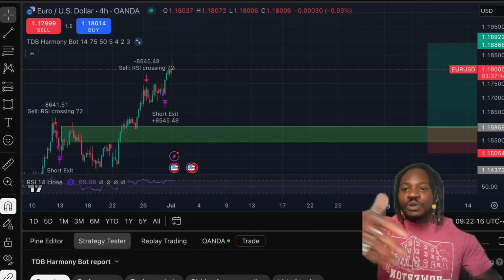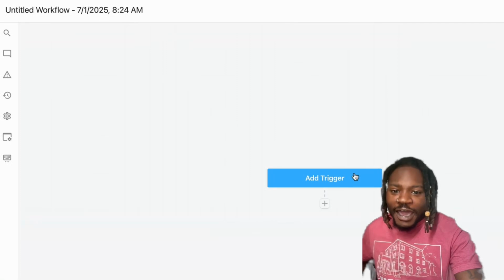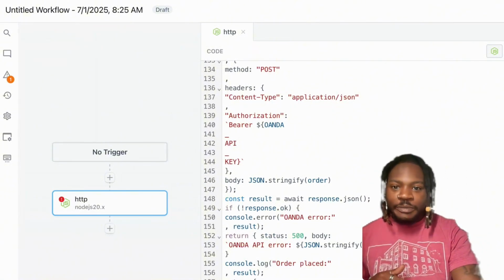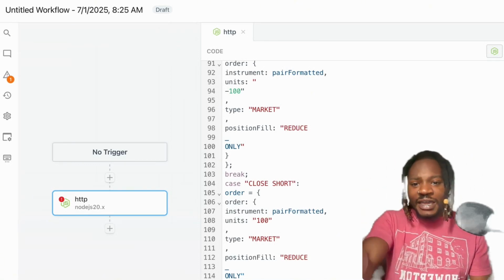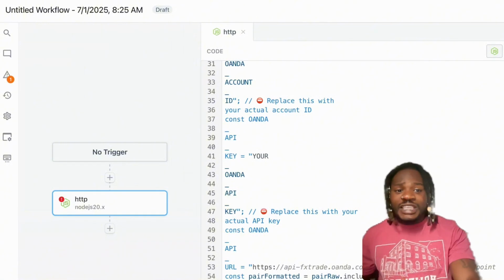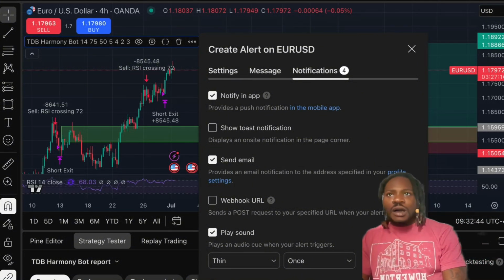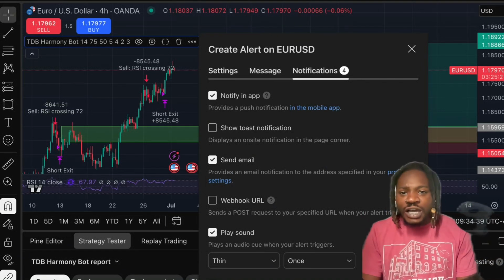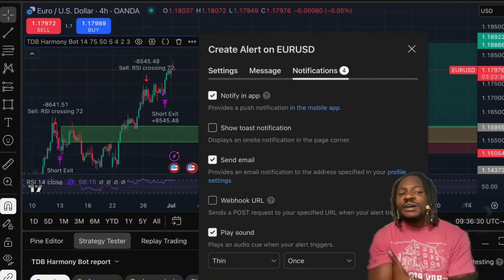The Ultimate Money Glitch in 2025!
🚀 Get The Ultimate Guide to Precision Trading – $799 (Includes 6 Free Months of VIP Membership)

Or Join Our Mentorship Program (9 weeks) for $1,500 and become a certified trader!

👀 Tired of missing trades? Let a bot handle it.
In this video, I’ll show you step-by-step how to set up a fully automated Forex trading bot using TradingView + OANDA — no BS, no fluff.

⚡ Once this is live, your bot watches the market 24/7 and auto-executes long or short trades based on your alerts. Set it up once and let it cook.

🔧 What I cover:
 • Connecting TradingView to OANDA (Live)
 • Setting up the webhook logic
 • Making the bot open & close trades automatically
 • Testing the full system live

💸 This is real automation — not backtesting, not demo hype.

In this video, learn how to set up your own automated **trading bot** with no coding required!  We'll walk through the process, from choosing a broker to activating the **bot trading**, making it simple for beginners.  Start making **make money online** today through **forex trading** and **ai trading**.